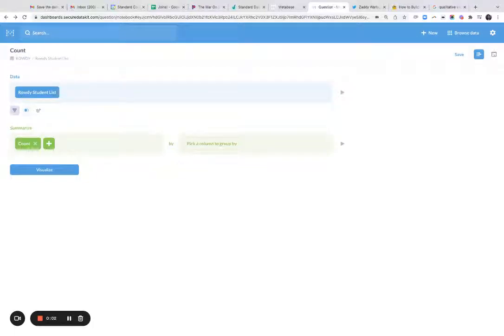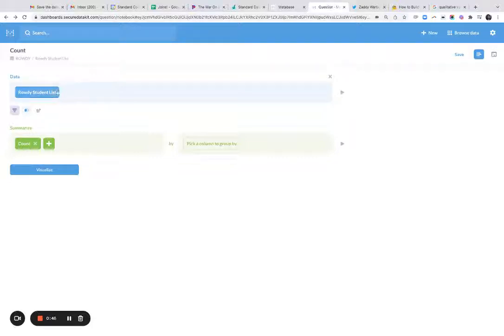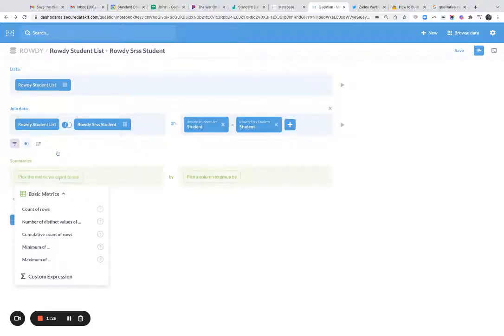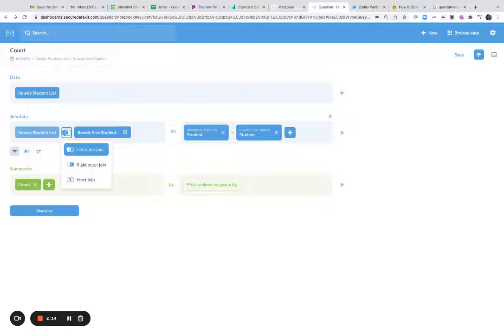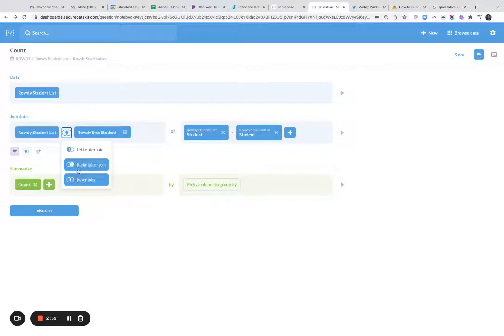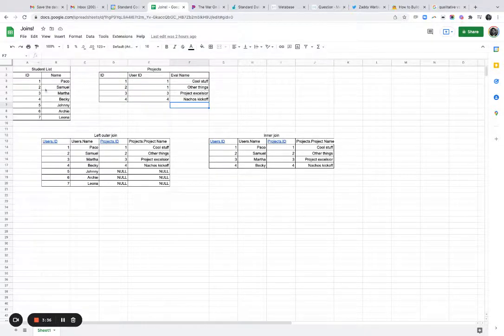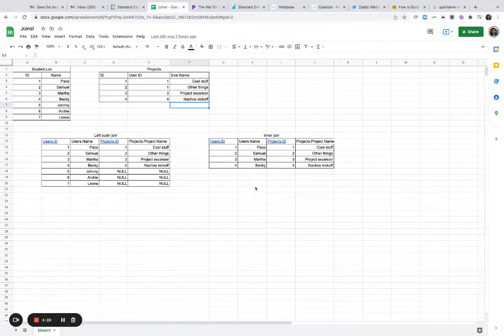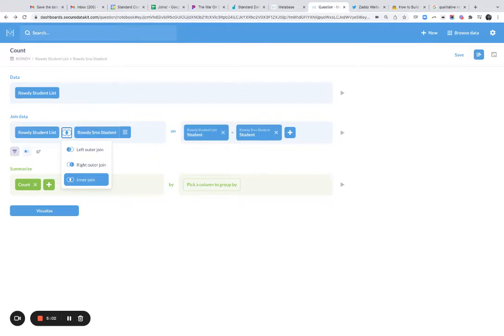Metabase Tutorial - Left, Right, and Inner Joins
Standard Co's TJ Muehleman walks through joining tables using left, right, and inner joins in Metabase.

Let's Talk.